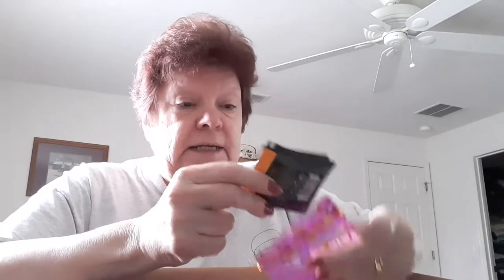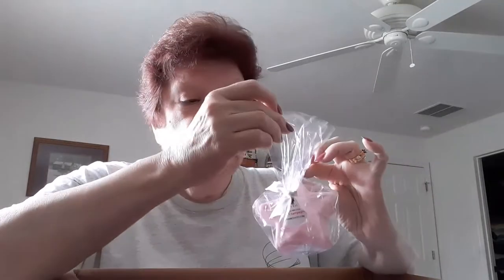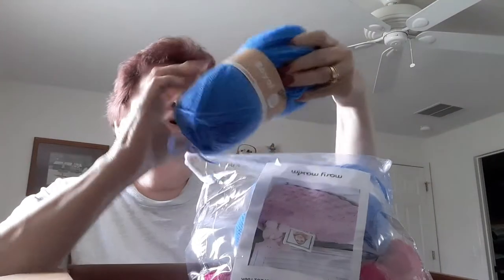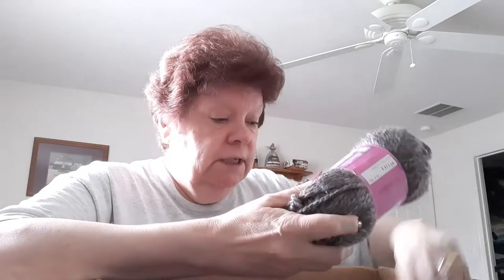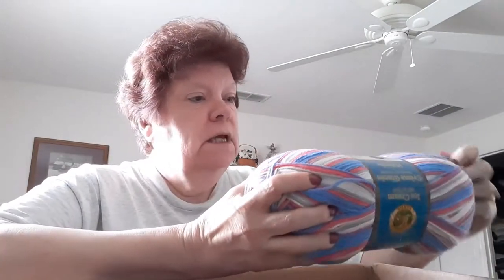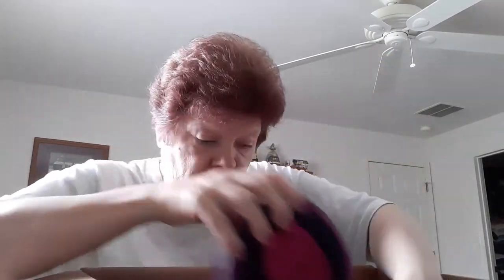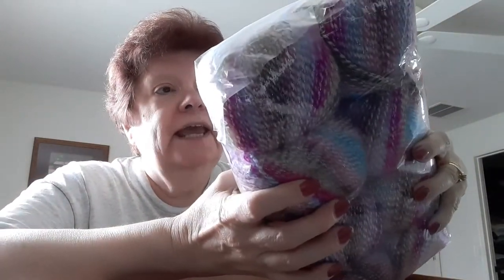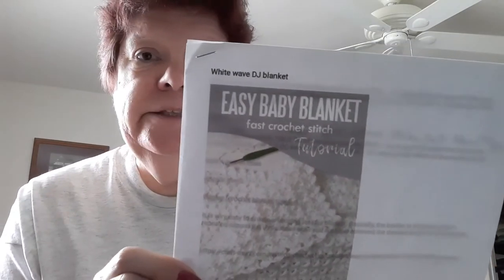Crochet Happy Mail from All Things Crochet & Knit with Kit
Post your makes on my Facebook Group